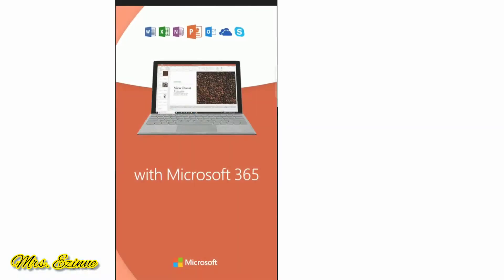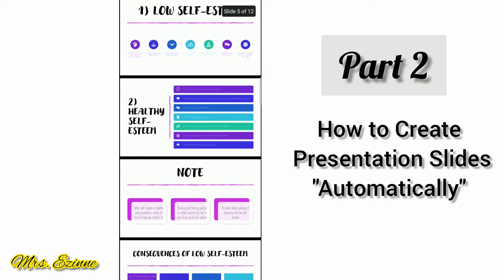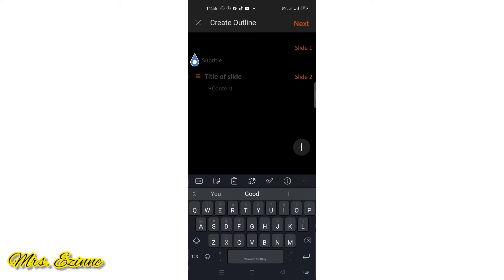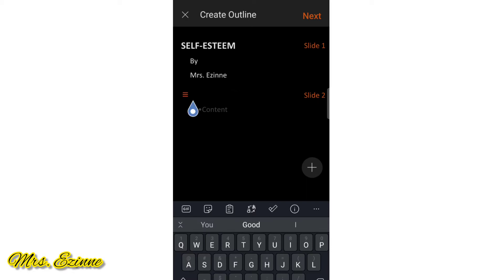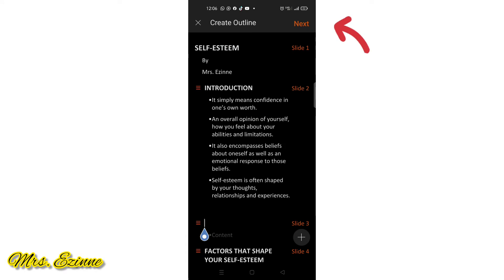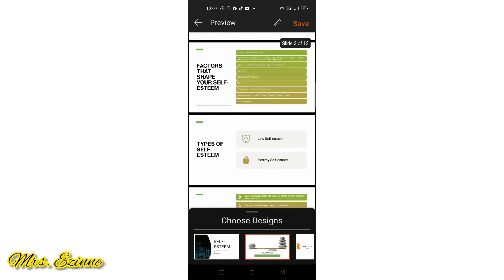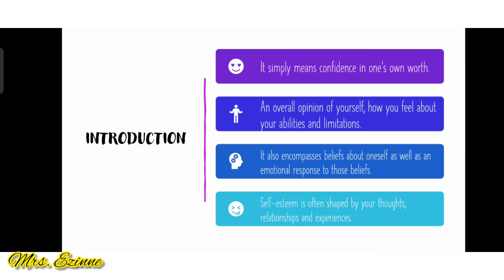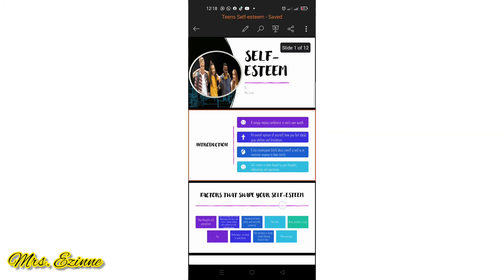How to Use PowerPoint on Mobile || Microsoft PowerPoint || Part 2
In 5 minutes, learn how to use Microsoft Powerpoint on your Smart Phone to create beautiful slides for your school, work and business presentations.

Got any questions? Leave in the comment section below and I will answer ASAP.

My channel is dedicated to helping students succeed in the University.

Educational Books to help you excel in the university:
- 'A Simple Guide on Seminar Report Writing & Presentation (for students)'
-' 15 Strategies To Begin A New Semester Right'
- 'How to Upgrade your G.P.A Before It's Too Late '